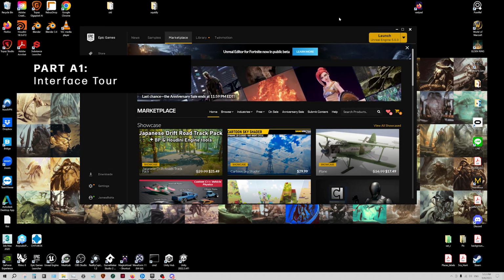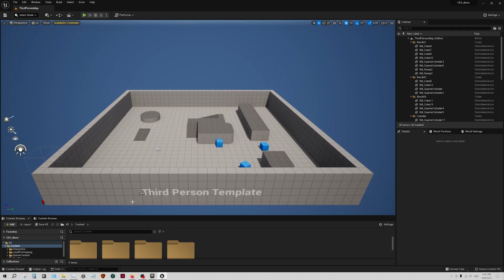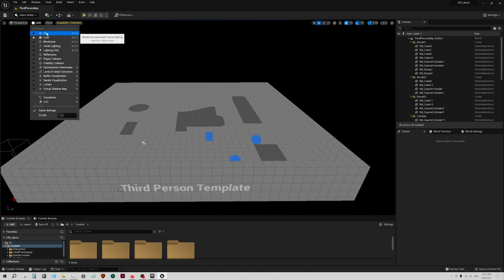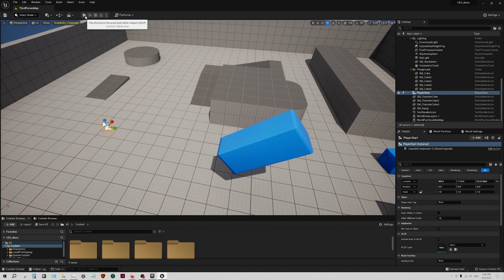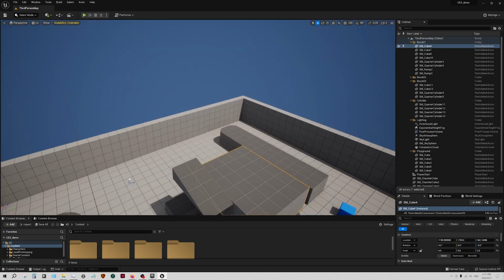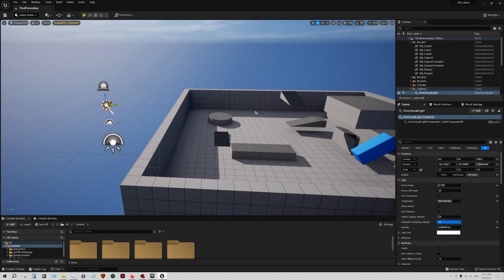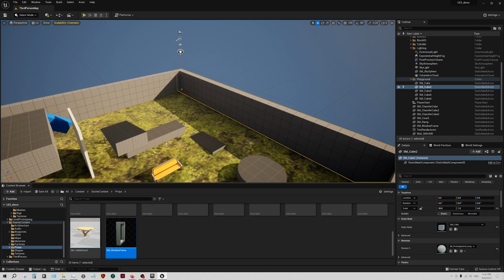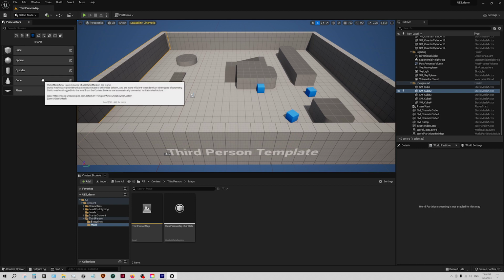[UE4 | Legacy Tutorial] Scenebuilding Part 1: Interface Tour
Part 1 is a short intro to the user interface in UE4. While this is focused on Unreal Engine 4, many and most of the principles translate to Unreal Engine 5 with minor UI adjustments.